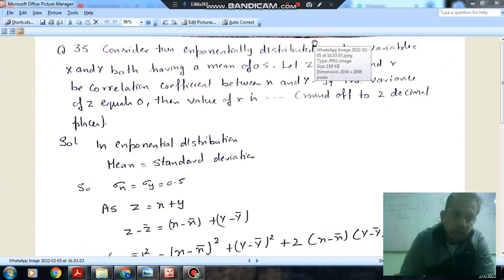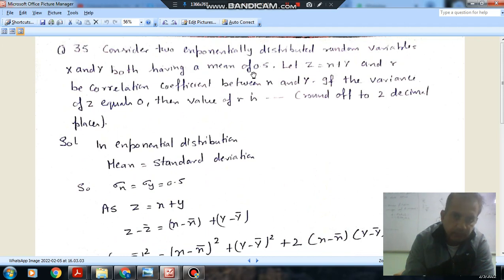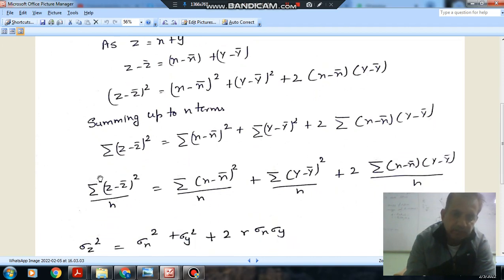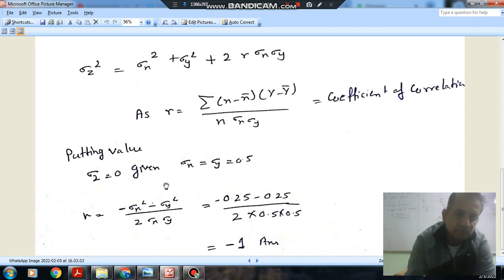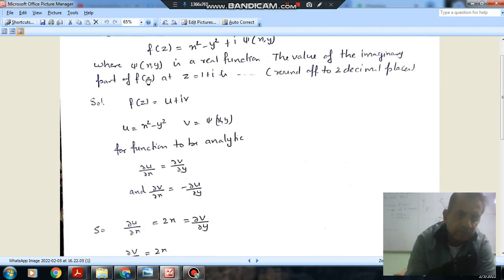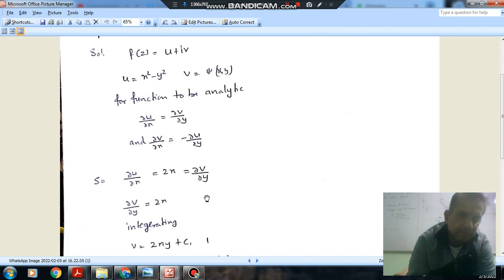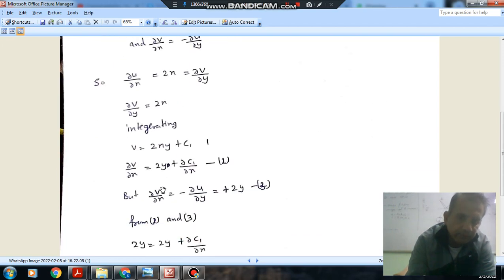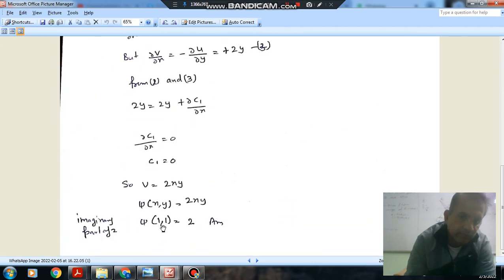gate 2020 Mechanical Engineering (ME) paper 1 solution (Q35 & Q36)